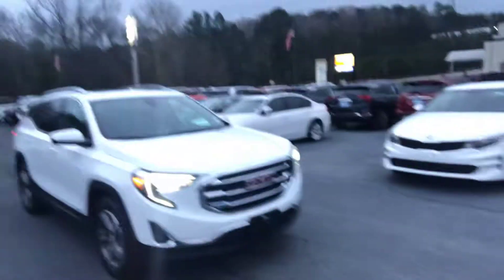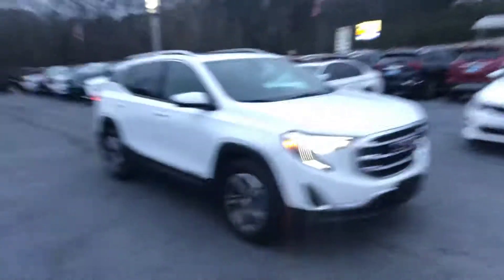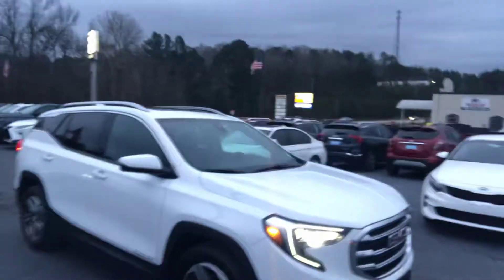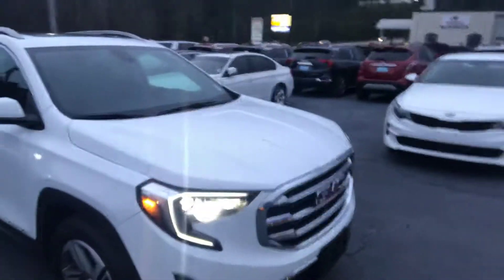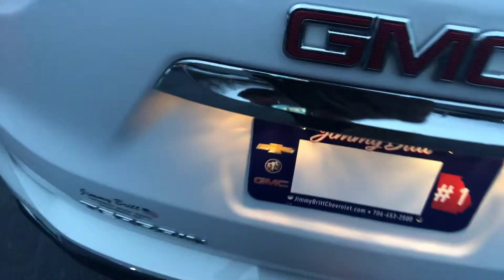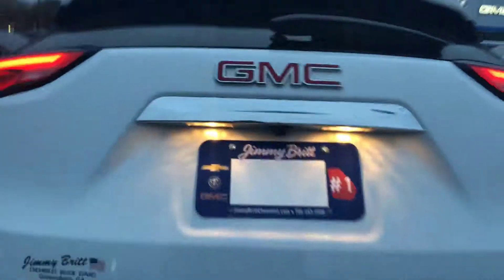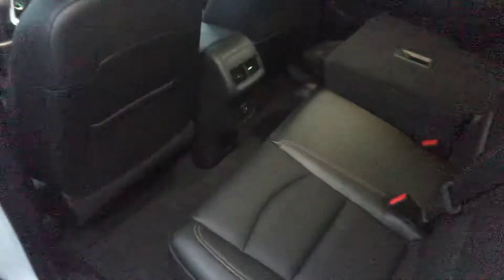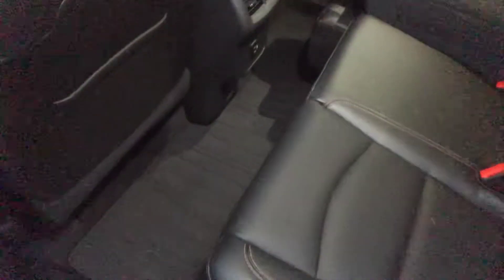Kim, check out this Terrain!